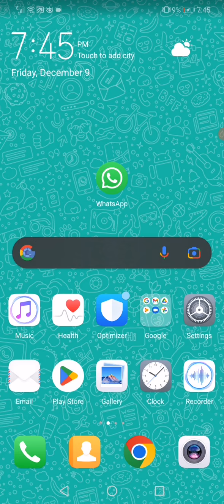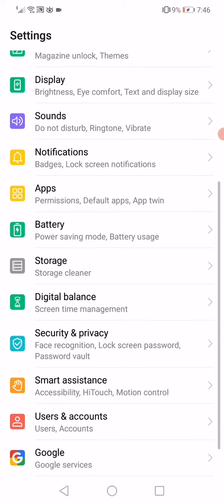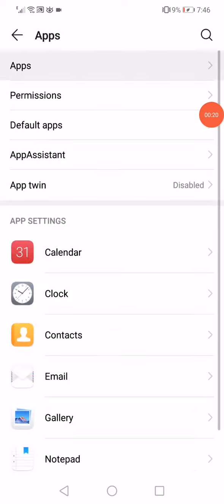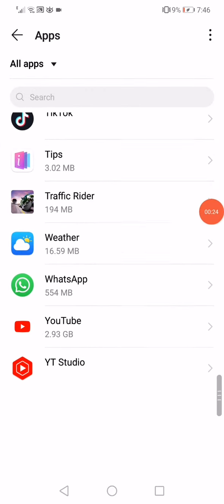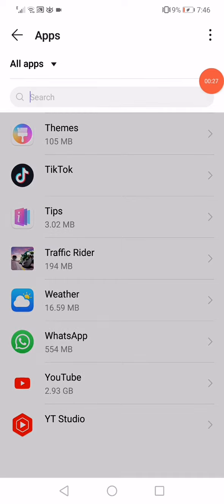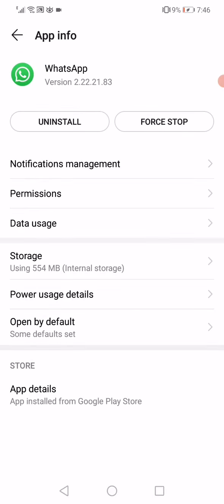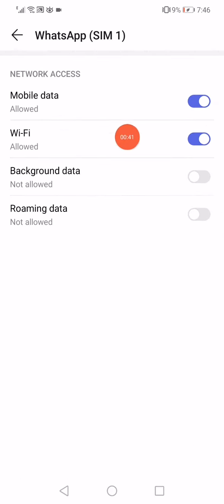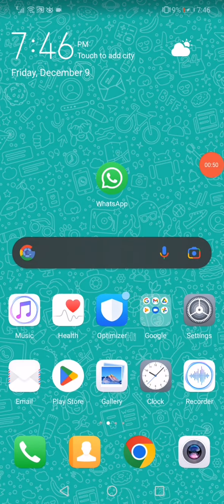How To Fix WhatsApp Video Call Rotate Problem 2023